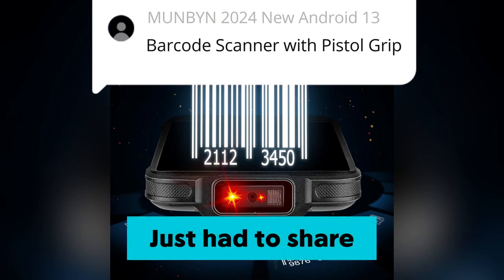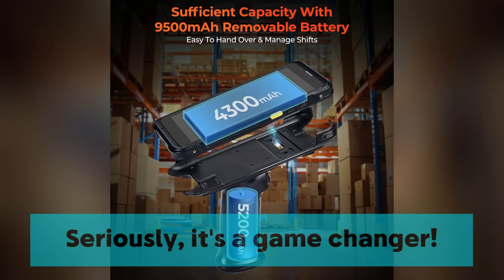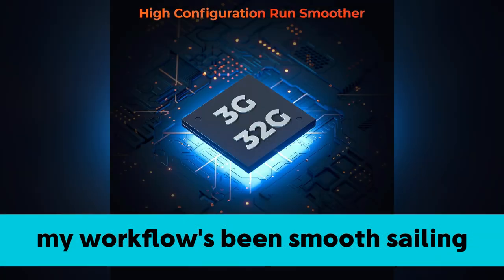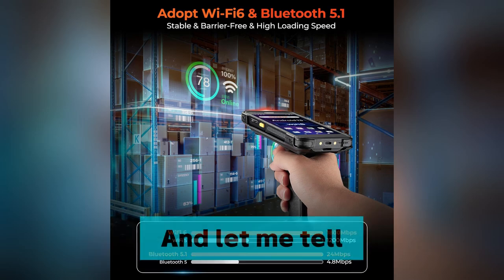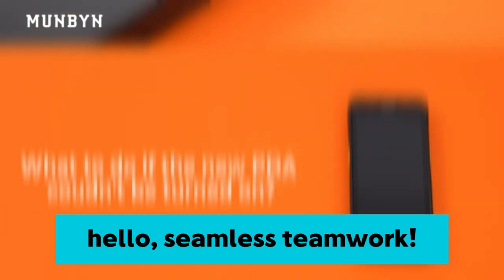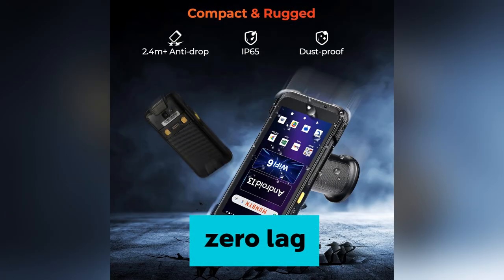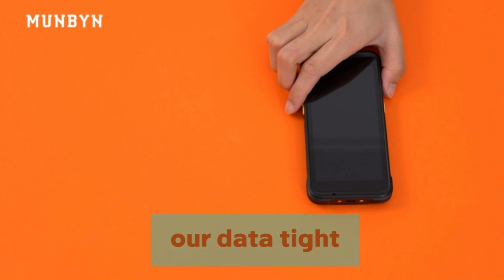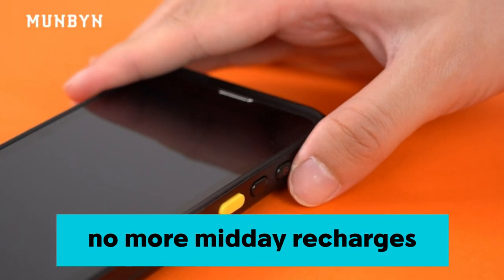onlineshopping munbyn android barcodescanners pistolgrip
More Options

MUNBYN 2024 New Android 13 Barcode Scanner with Pistol Grip, Wi-Fi 6 Mobile Computer PDA 5.5" Full Screen, Equip with Data Terminal SE4710 Zebra Scanner, Bluetooth GPS 1D/2D/QR Inventory Scanner